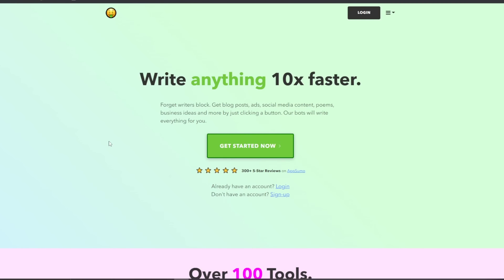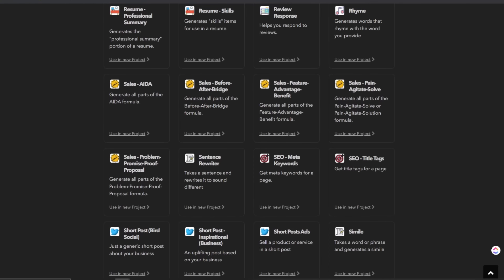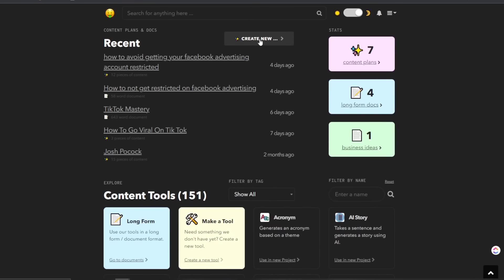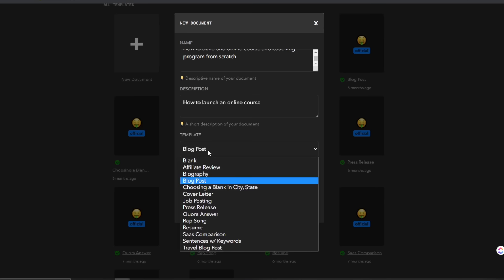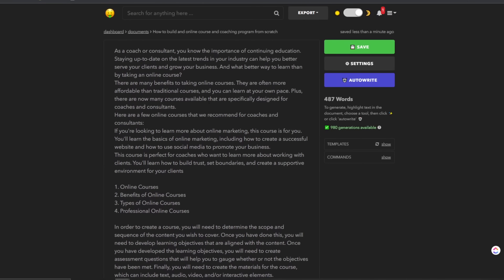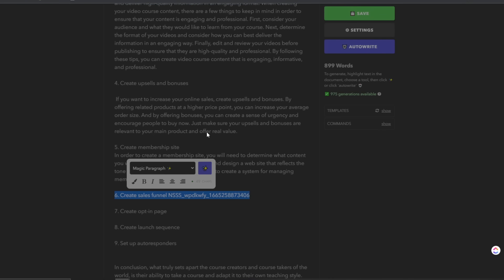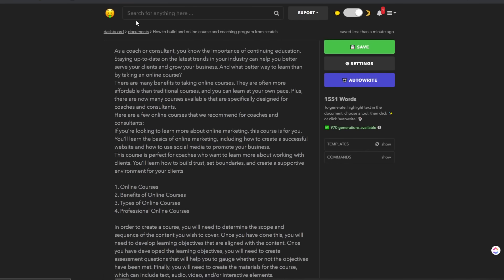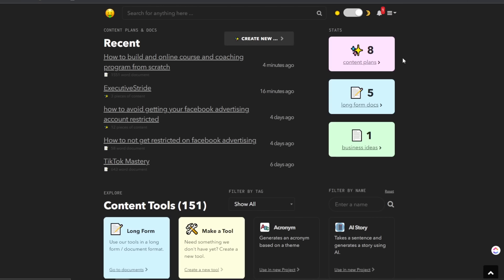Nichesss Complete Review And Guide AI Copywriting Tool | 1,500 Words In 10 Minutes ✍ - Josh Pocock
🏆 Niches$$ $59 Lifetime Deal On App Sumo

Today I show you how to write a full 1,500 word blog post (rough draft) in 10 minutes using Nichesss.

Niches$$ is a tool that is similar to Jarvis AI but it has a great Lifetime Deal that is still available on Appsumo for only $59!

🧠NeuronWriter: Here's a link to NeuronWriter to get your own account and start creating SEO optimized content!

How to use Nichesss
Nichesss Review
Nichesss In Depth Guide
Josh Pocock
Founder - ExecutiveStride.com